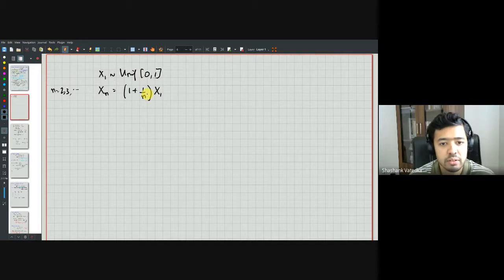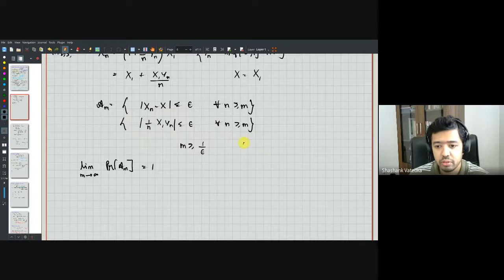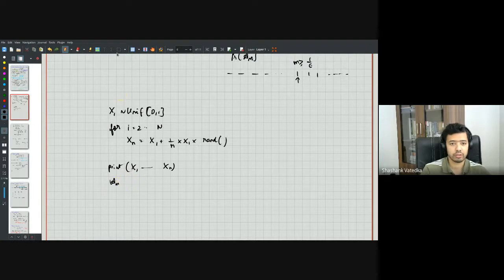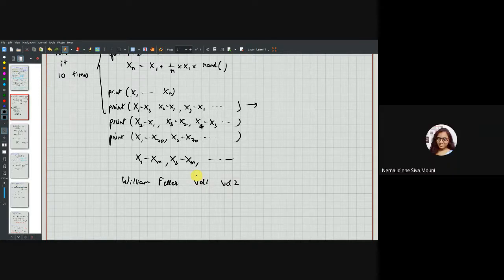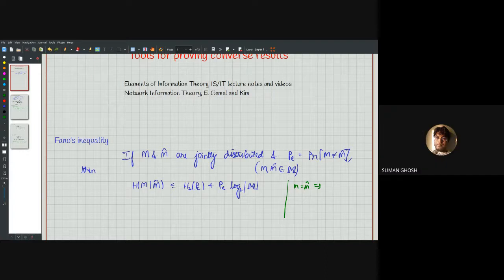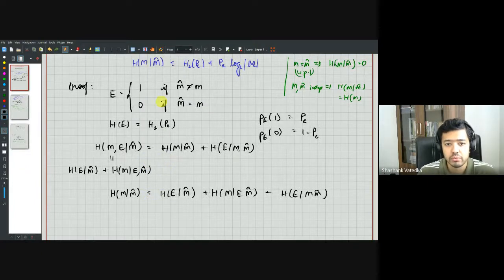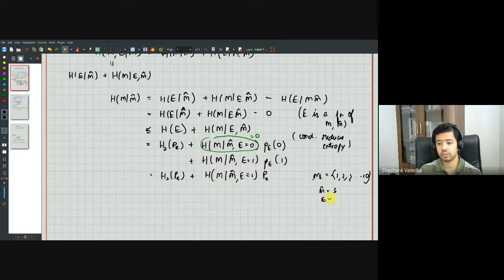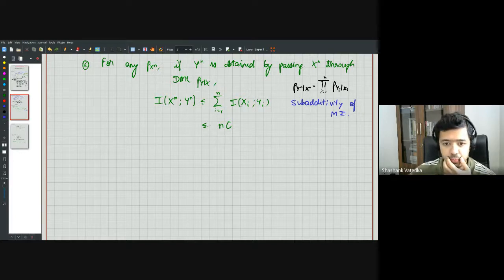NIT 2021 Lec 9: Fano's inequality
Network Information Theory 2021 Lec 9: Question on almost sure convergence, Statement and proof of Fano's inequality